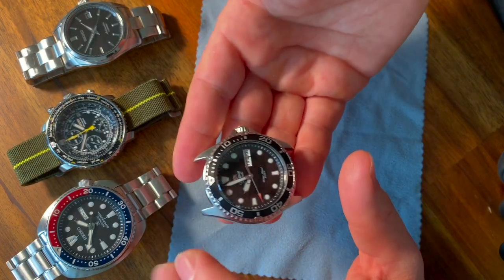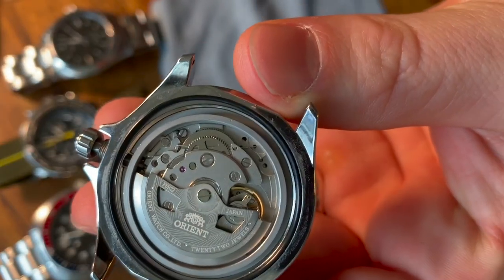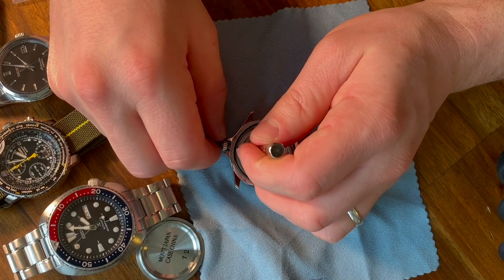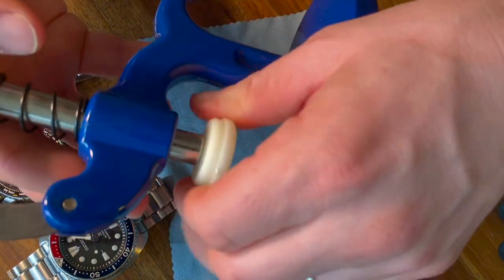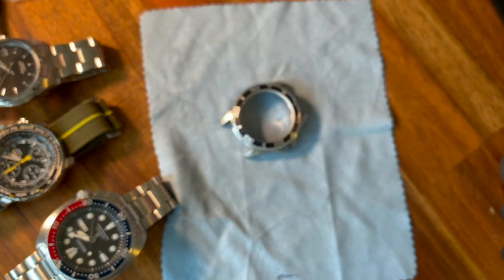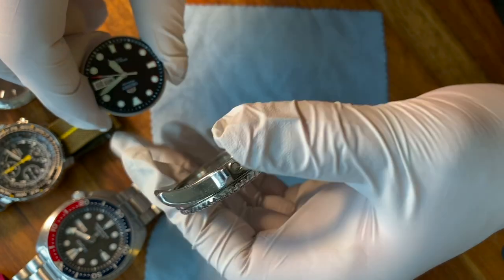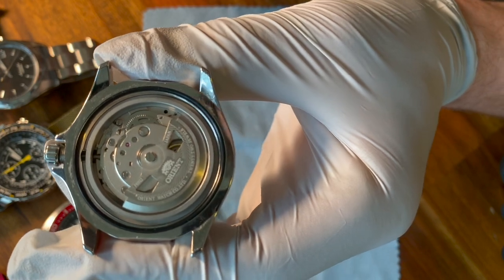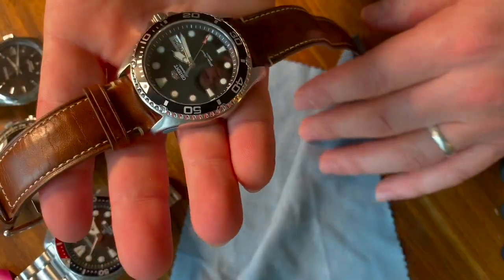Orient Ray II Crystal Swap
This video covers how to do a crystal swap on the Orient Ray II wristwatch. The crystal was from Crystal Times (model CT039) which fits the Seiko Sea Urchin, Sumo, Shogun, Baby Tuna, Old Samurai, Atlas, Orient Kamasu, Mako and Ray watch case.